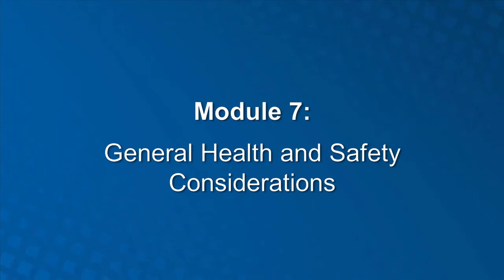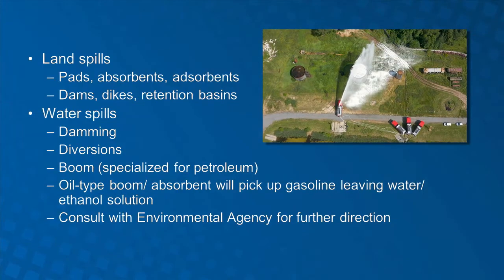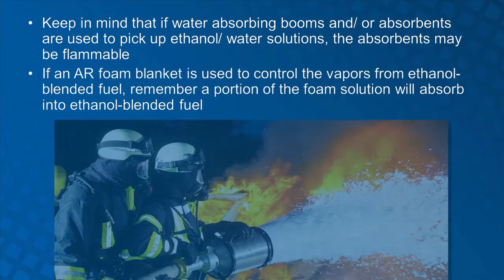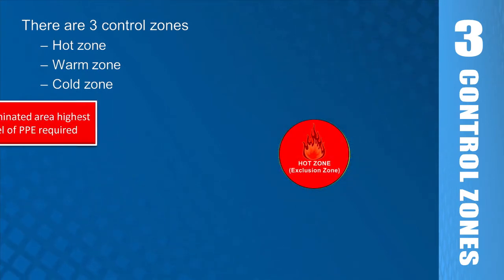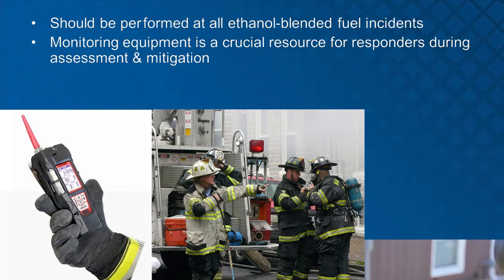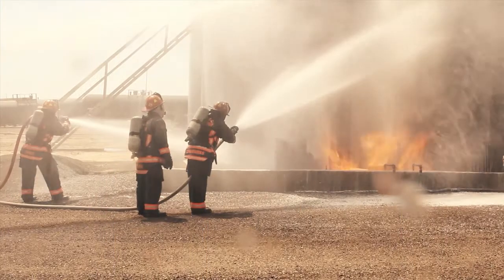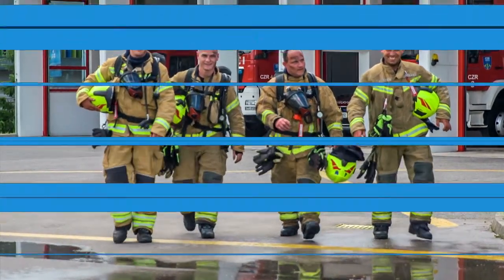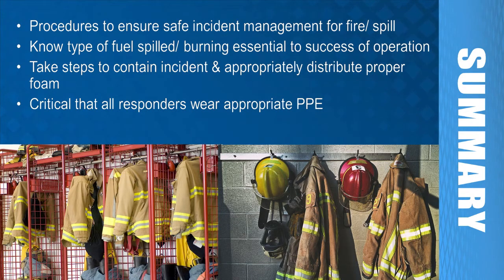The Training Guide to Ethanol Emergency Response - Module 7 - General Health & Safety Considerations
Upon the completion of this module, participants should be able to determine the potential spill control methods, proper personal protective equipment (PPE), & detection & monitoring devices for responding to ethanol-blended fuel incidents.